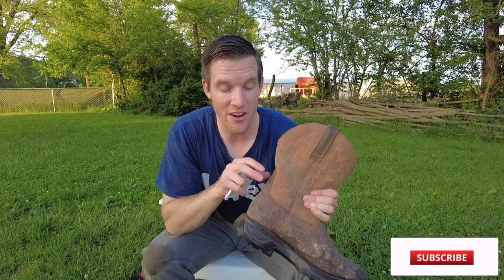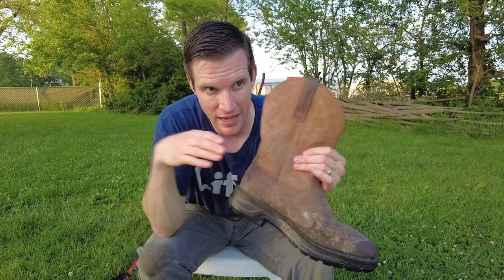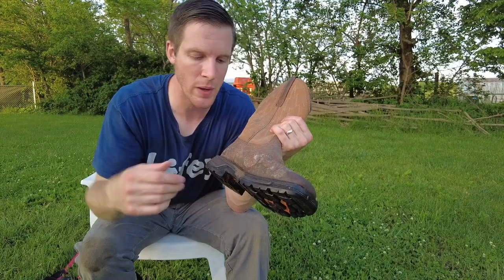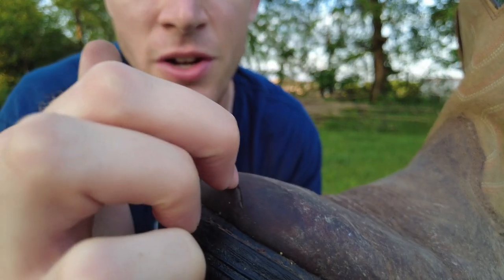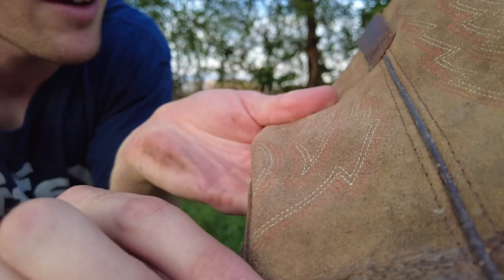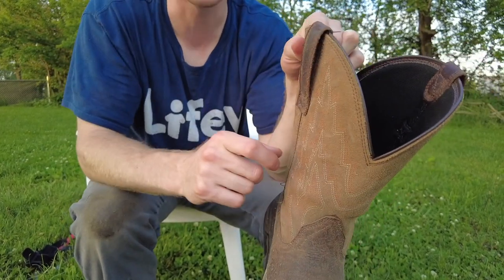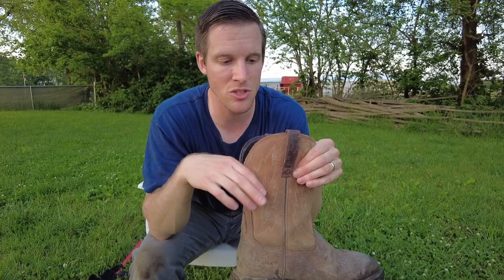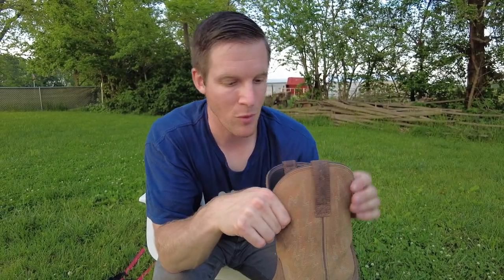Why Are People OBSESSED Ariat Work Boots?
Honest review of Ariat Work Boots- BEST & WORST aspects. INCREDIBLE price on AMAZON
*Ariat Groundbreaker Square Toe Work Boot – Men’s Safety Toe Western Work Boot
*Ariat Hybrid Rancher Western Boot – Men’s Leather, Square Toe Western Boots

We bought a few pairs of leather Ariat boots and we've absolutely loved them so far. I've worn my Ariat boots regularly for the past several months and they've held up great.

I love slipping on the boots to work in our garden, or to clear brush in the forest, or to walk through tall grass. The boots offer lots of protection and are comfortable. That said, I wouldn't recommend Ariat leather work boots for hiking or running, since they are heavier than most shoes.